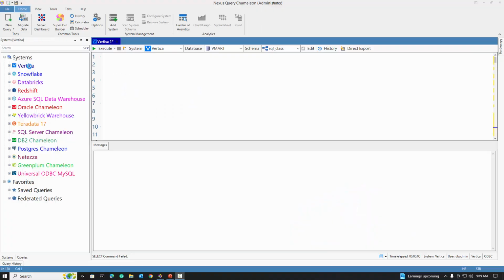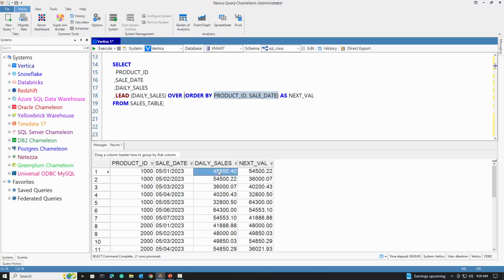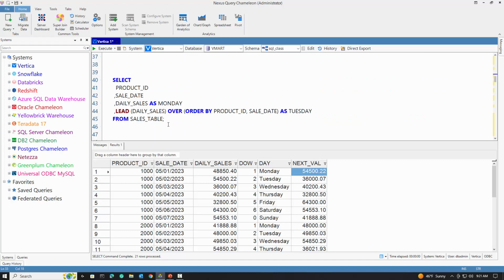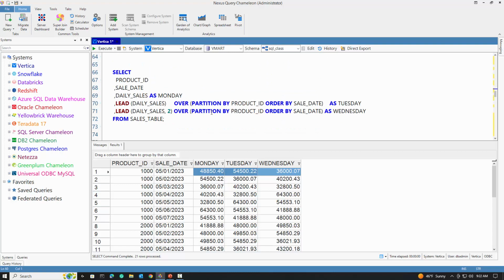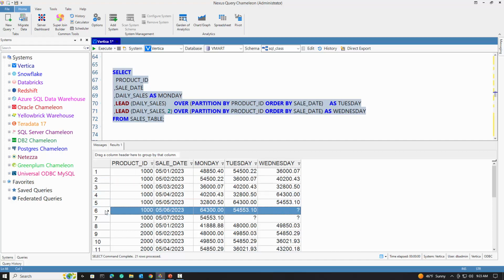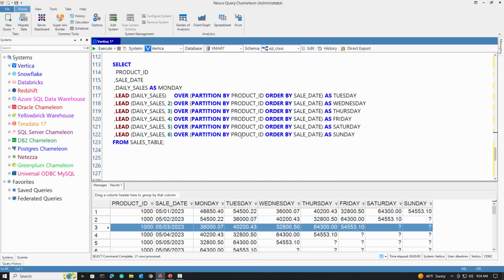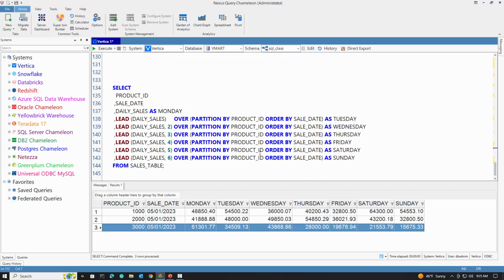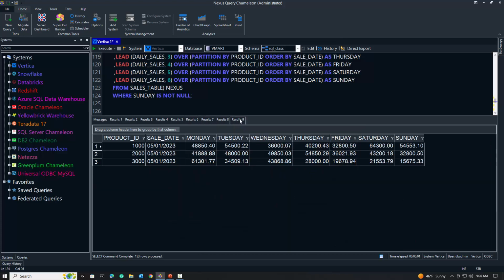The LEAD Analytic Function on Vertica - Working Session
The LEAD function is incredible when you know the tips and tricks. Tom Coffing will demo the LEAD analytics on Vertica in a live demo. The result will be a week of your sales data on one line per product_id.